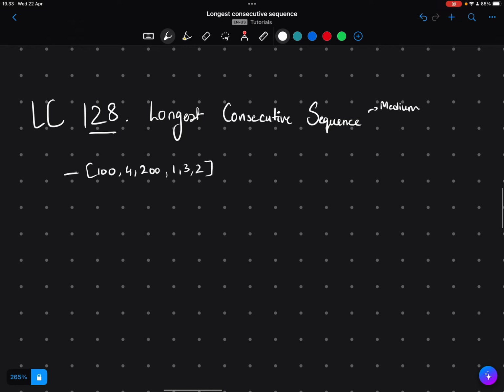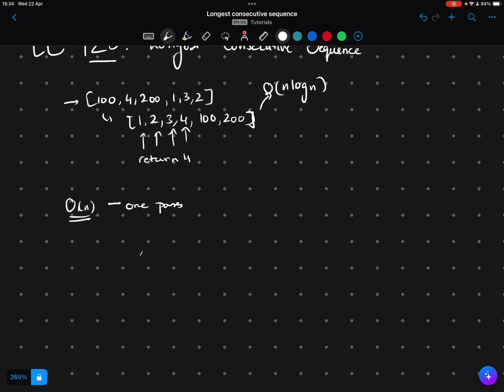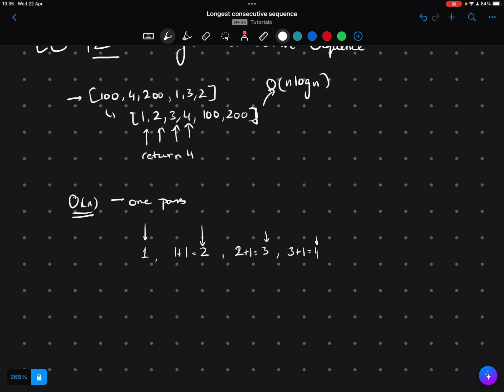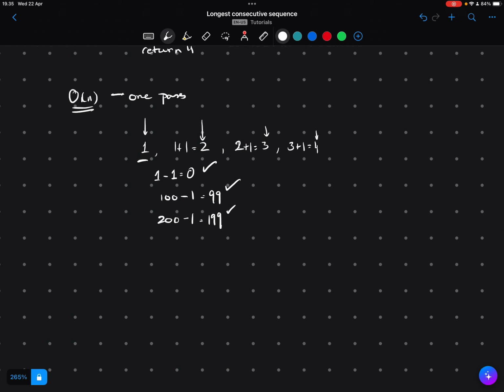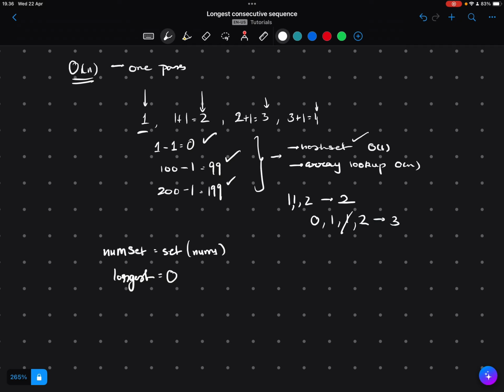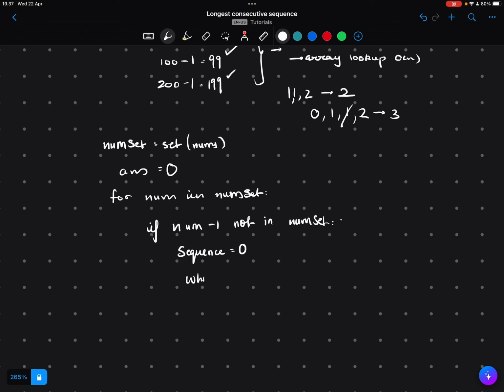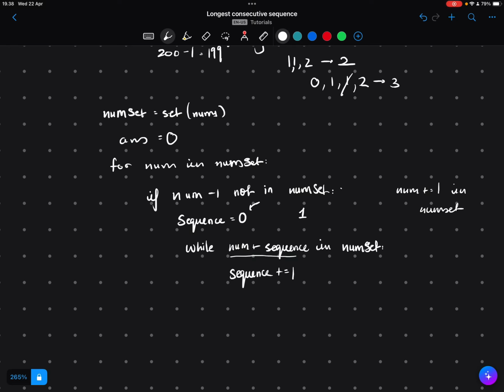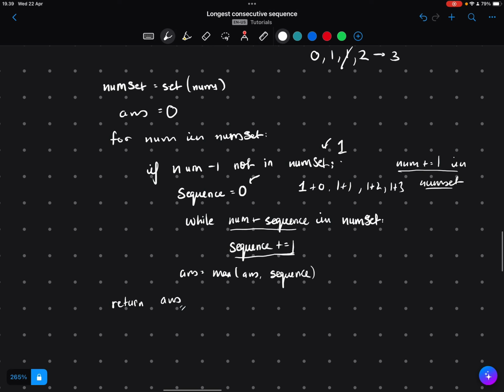Longest consecutive sequence